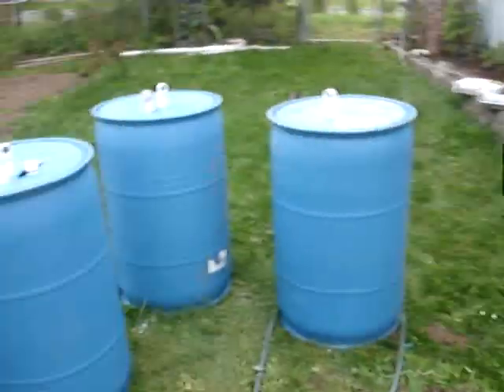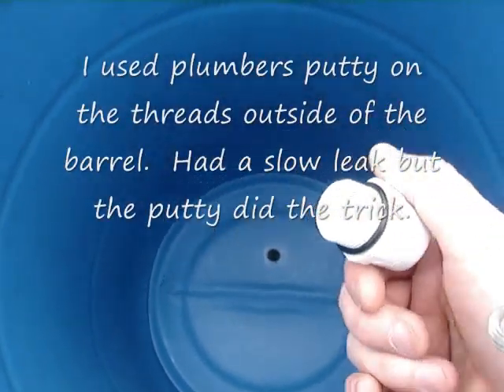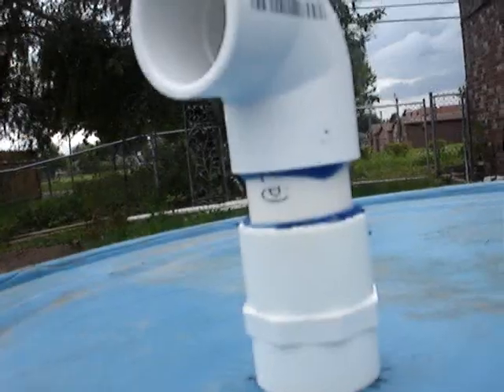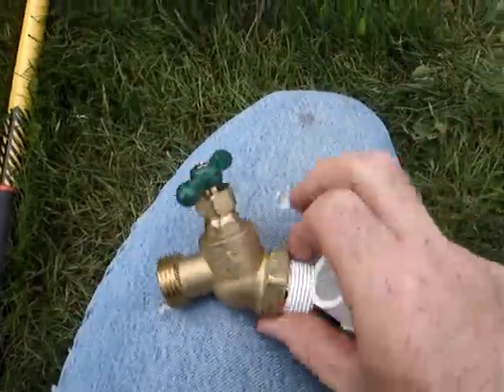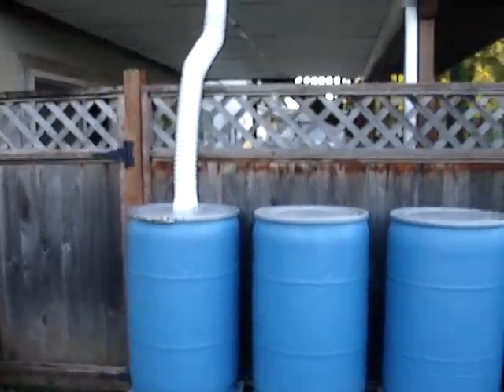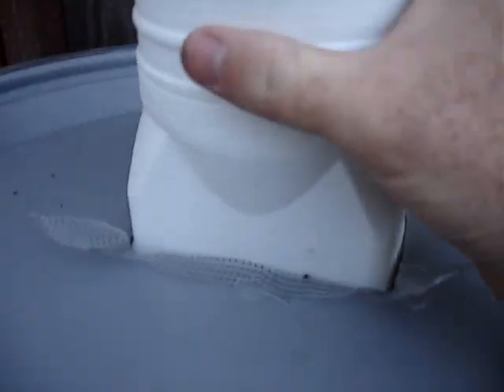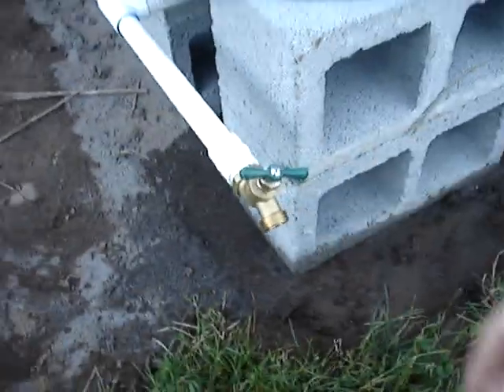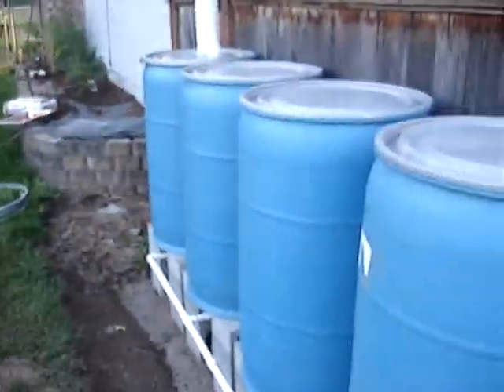DIY Multiple Rain Barrel System How To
Homemade 220 gallon rain barrel system for under $150.  Uses 1 water inlet and uses water from all barrels with 1 hose connection.  This system is also easily expandable.